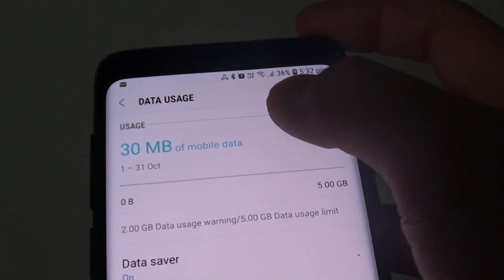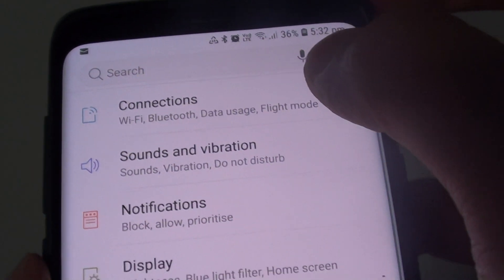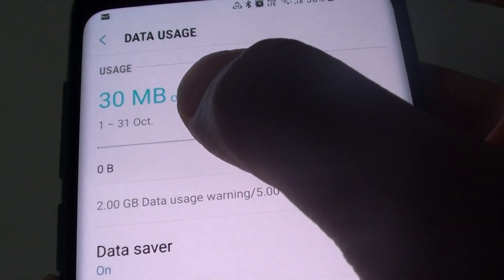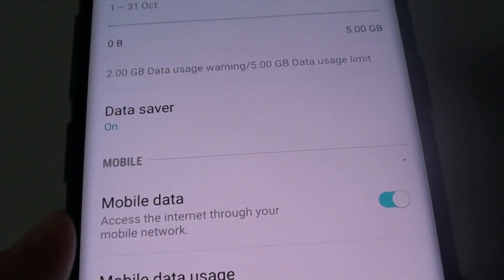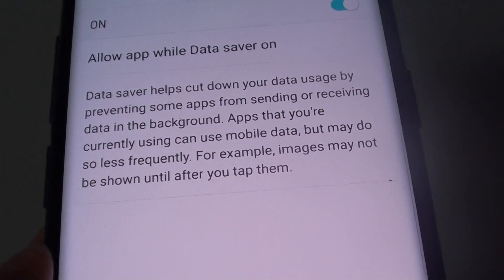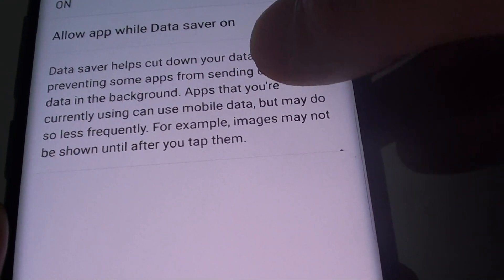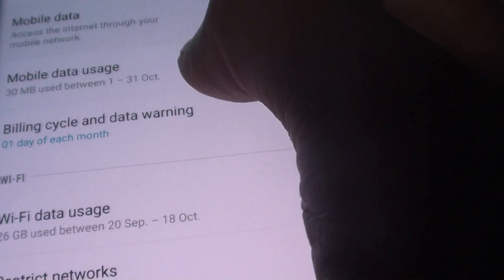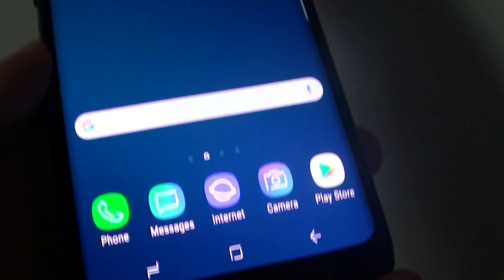Samsung Galaxy S9 Plus: View and Monitor Mobile Data Usage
Learn how you can view and monitor mobile data usage on Samsung Galaxy S9 Plus.